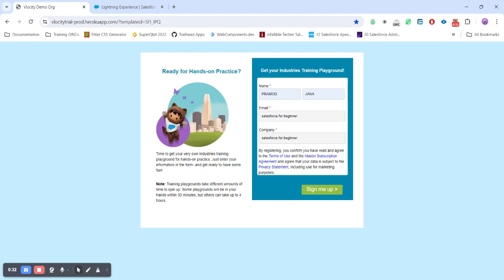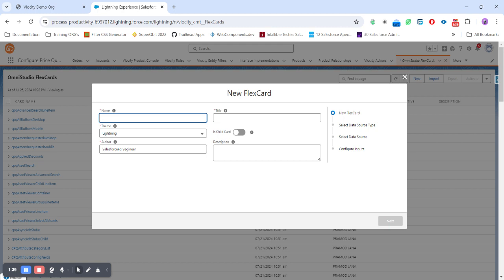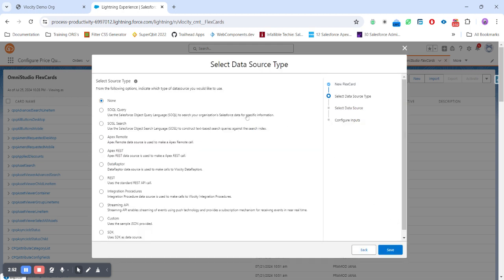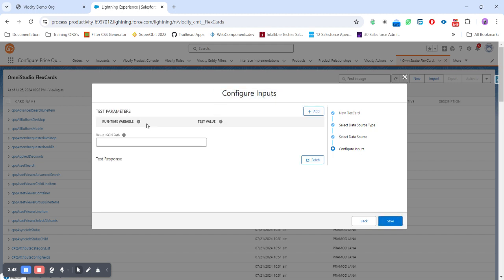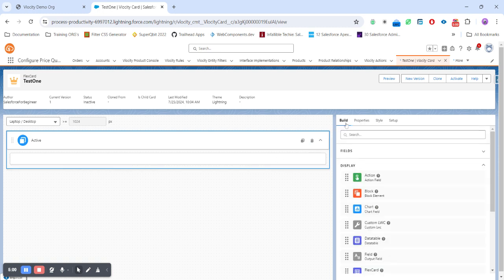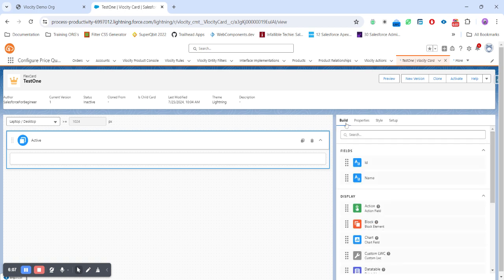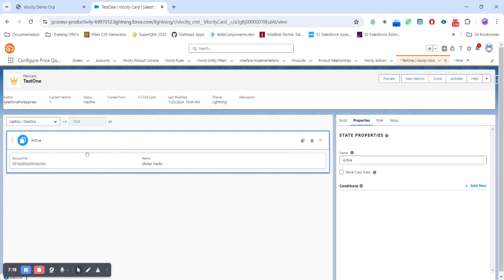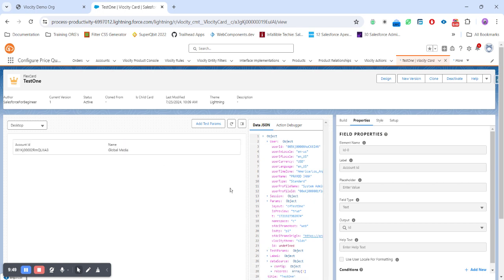How to create Flex Card in Industries ORG?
001 - How to create Flex Card in Industries ORG?